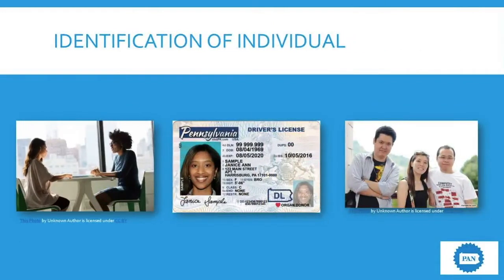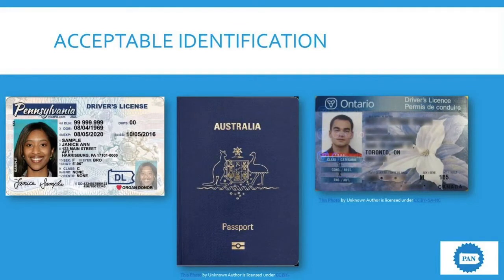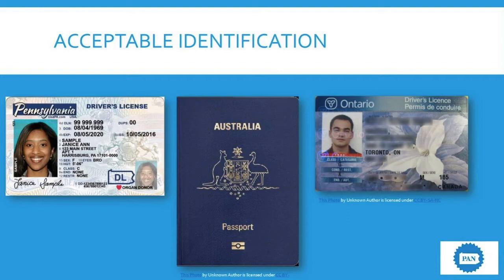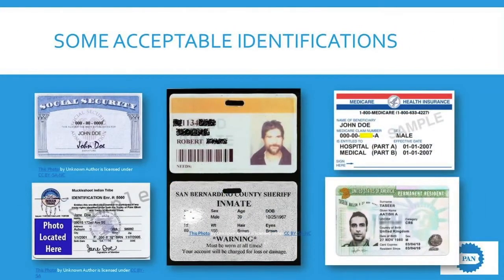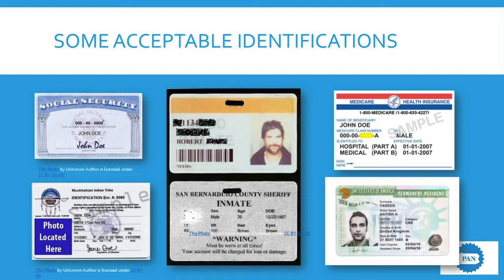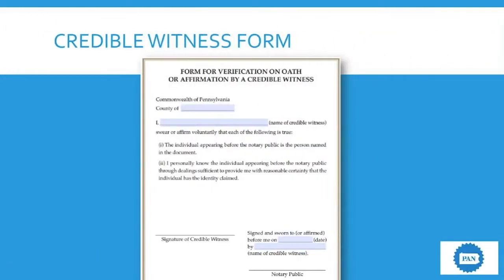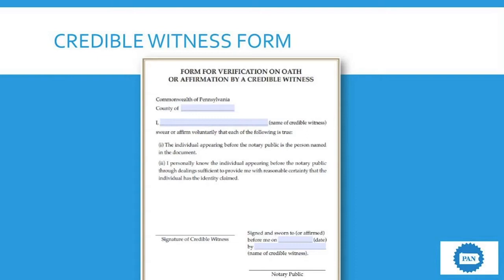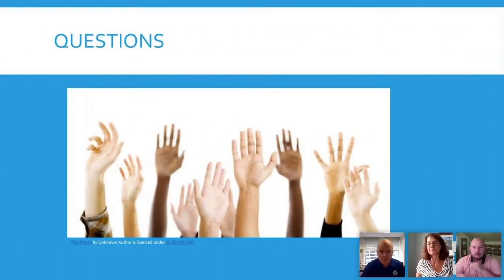Identifying Your Customers Webinar - 8/28/2020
This webinar focuses on the rules, regulations and processes you need to know to identify your customer before a notarization.